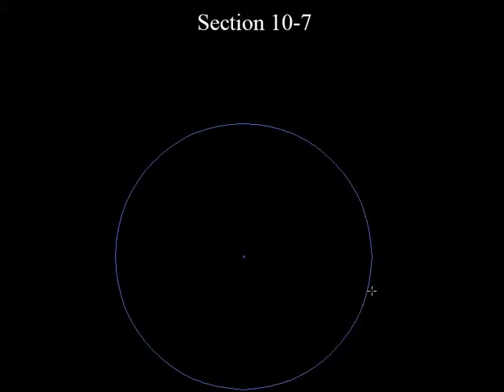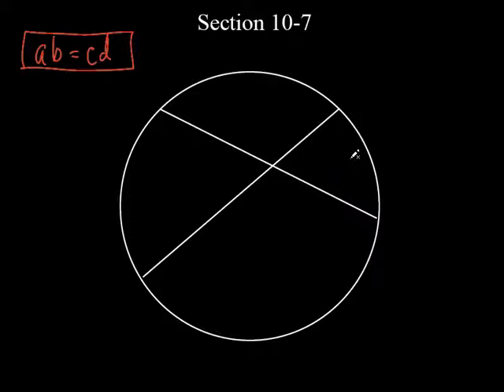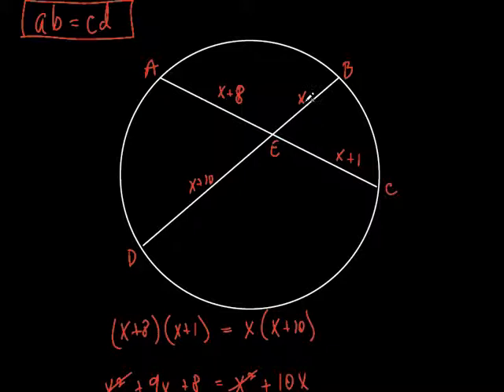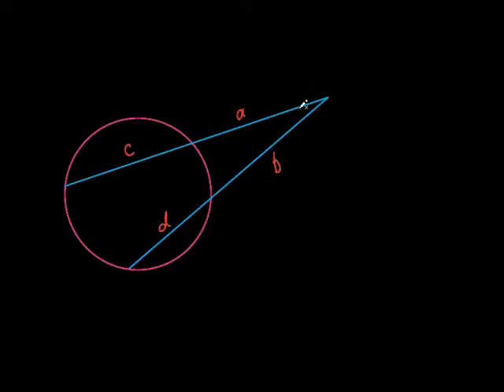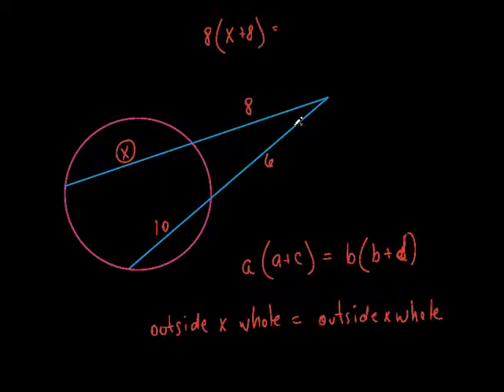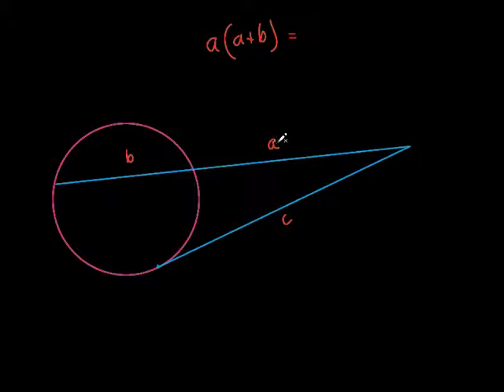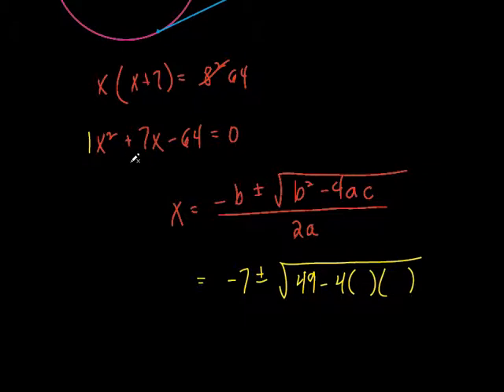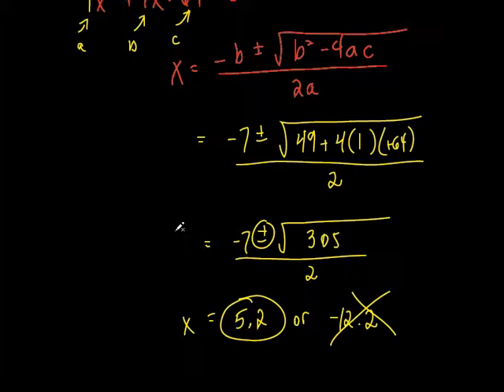7 Sec 10 7 Special Segments in a Circle